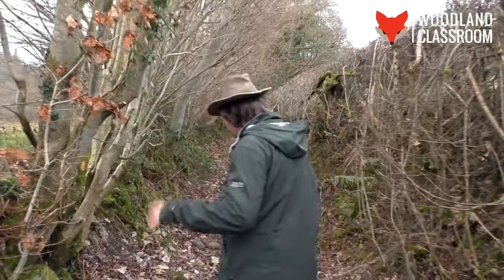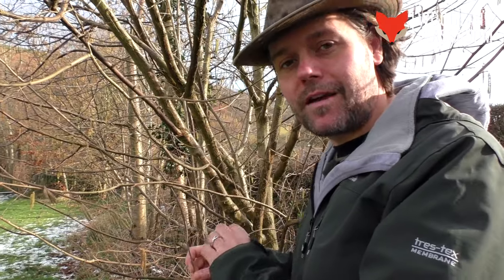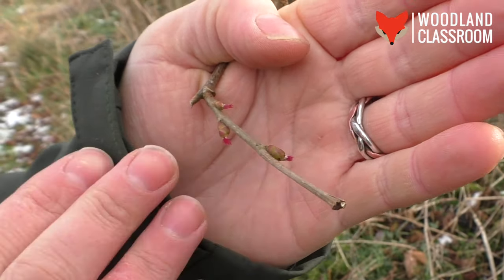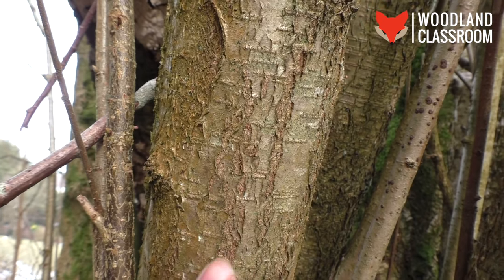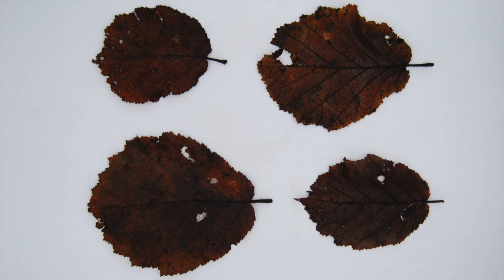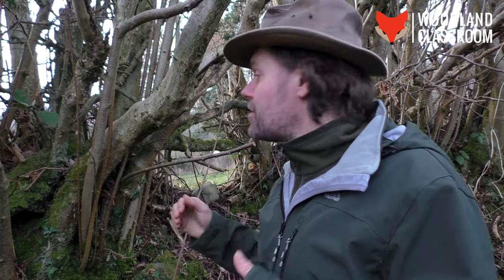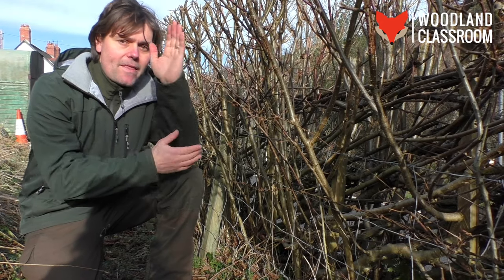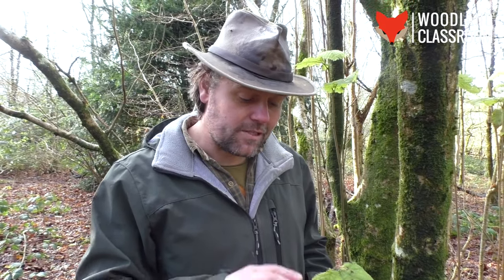How To Identify Hazel in Winter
Learn how to confidently identify the Hazel (Corylus avellana) in the depths of winter.
Seriously boost your tree identification skills with this video course. Presented by James Kendall, Lead Bushcraft Instructor & Social Forester at Woodland Classroom Ltd.

In winter, there are of course no leaves on the trees. So, I show you how to identify species by using the twigs, buds, bark, what's under the tree, shape & form and other key features. You'll never look at a tree the same way again!

This video is just a preview of an online Tree ID course that I have created. It's called THE COMPLETE TREE ID COURSE.

It's totally FREE to sign up to the introductory course; KICKSTART YOUR TREE ID SKILLS. If you like that, then take a look at the full course content. I hope I'll see you there.

Woodland Classroom host courses in North Wales including bushcraft, nature connection, wild food & foraging, mindfulness in nature and forest school To find out more about our work head to our

Want to join our Tribe and get access to loads of exclusive content?